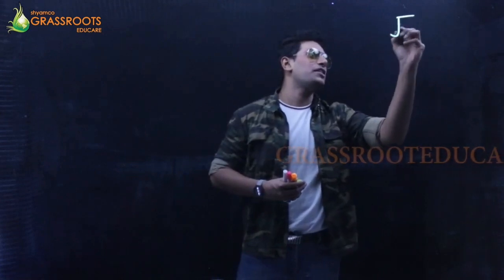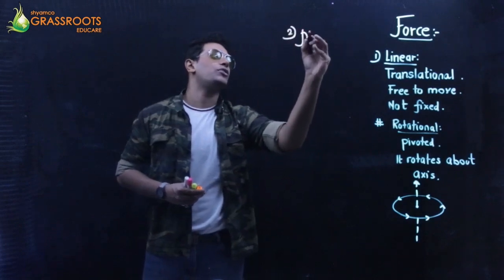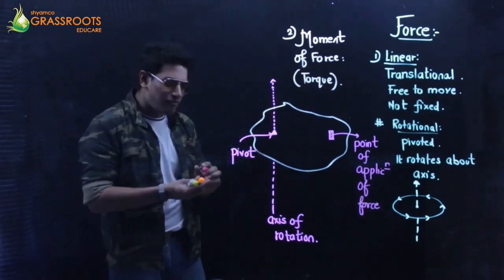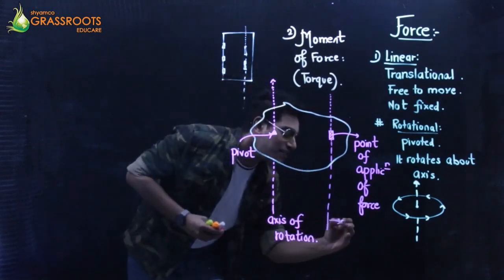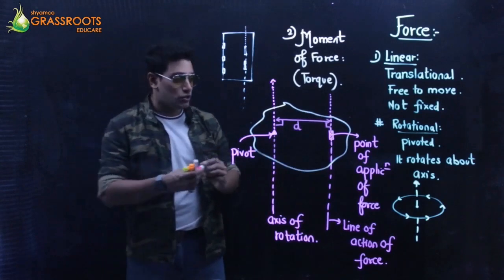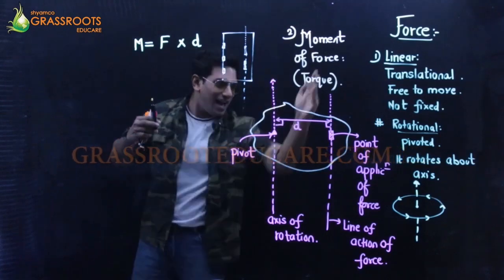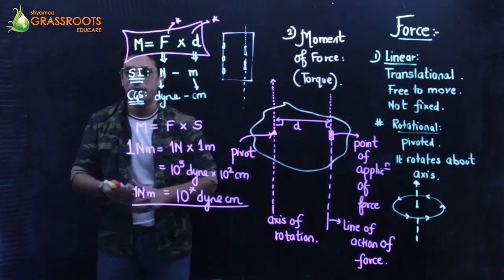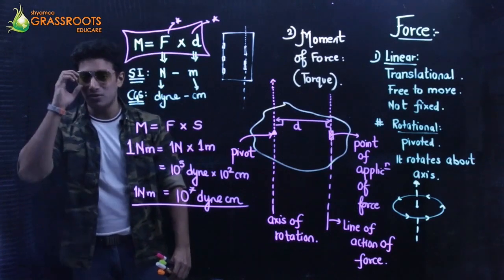Force Chapter 1 - Physics ICSE | Shyamal Kapadia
Chapter no 1 - Force (Theory)
ICSE Board - Class 10